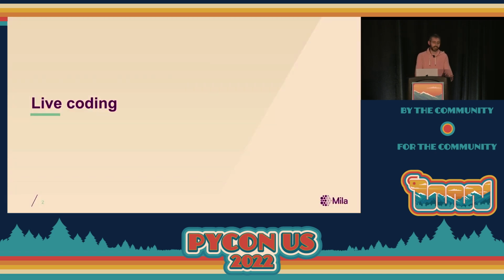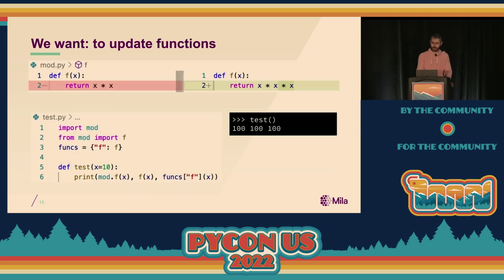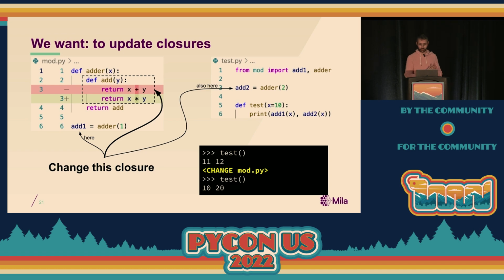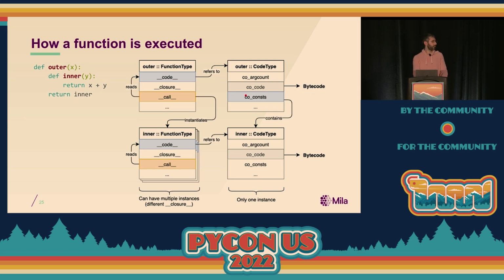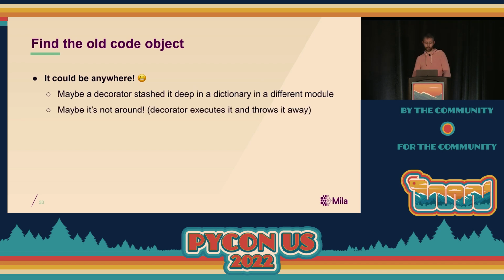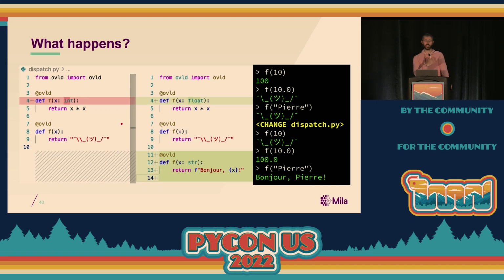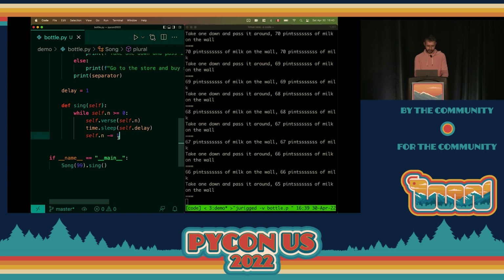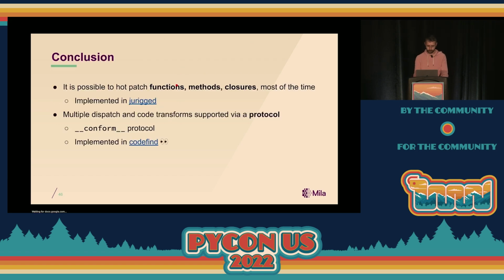Talk - Olivier Breuleux: How to change Python (while it's running)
Wouldn't it be nice to be able to do live development in a running Python instance, using your favorite editor and structuring your code however you would like, seeing your changes immediately reflected in the middle of the program's execution? Thanks to Python's incredible runtime flexibility, this can be done. In this talk, we will explore how changes to source code files can be integrated into running programs, covering as many edge cases as possible and explaining the intrinsic limitations of the approach. We will also demonstrate Jurigged, a flexible and extensible working implementation of this system.